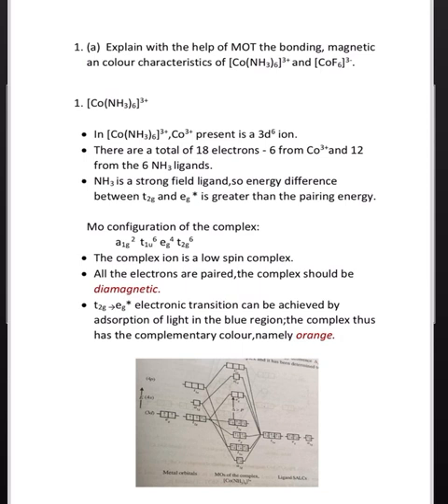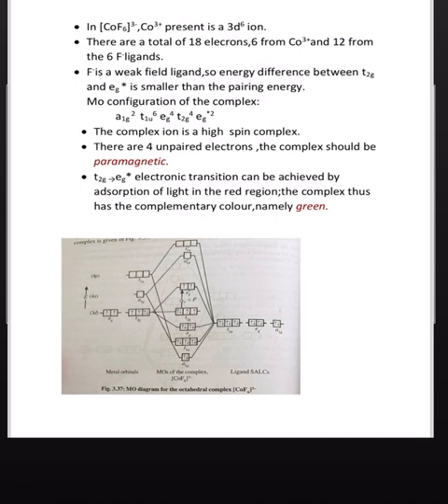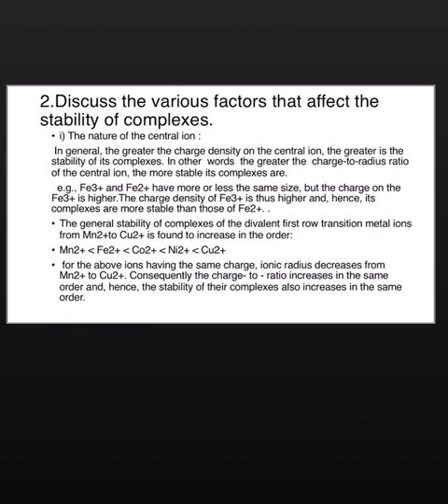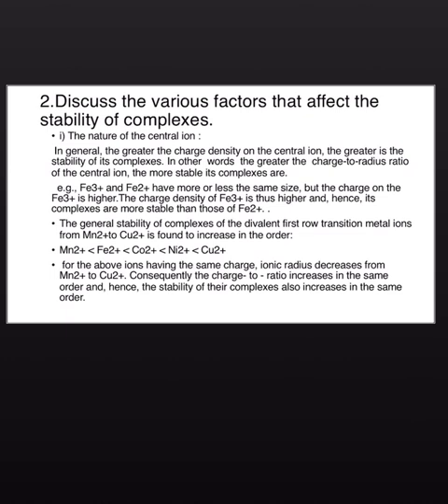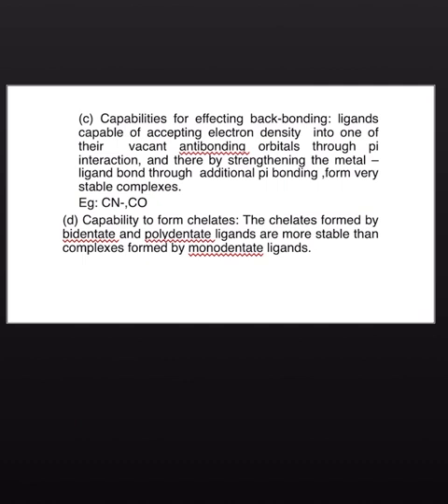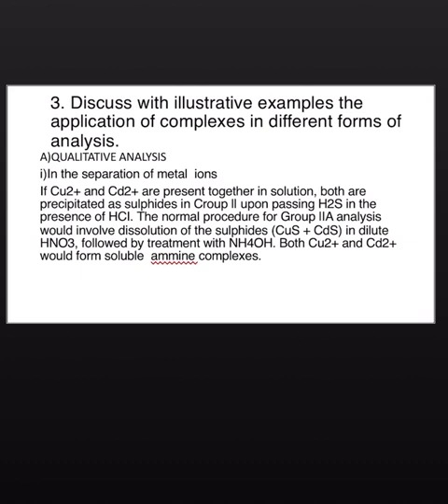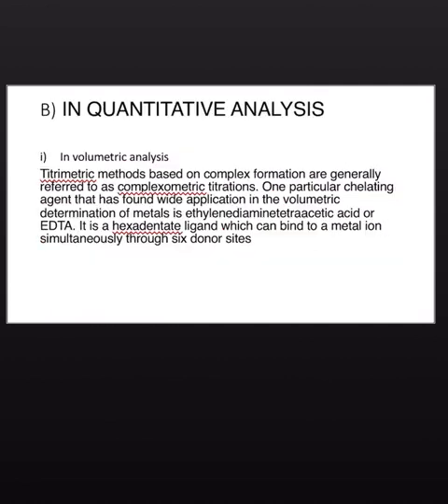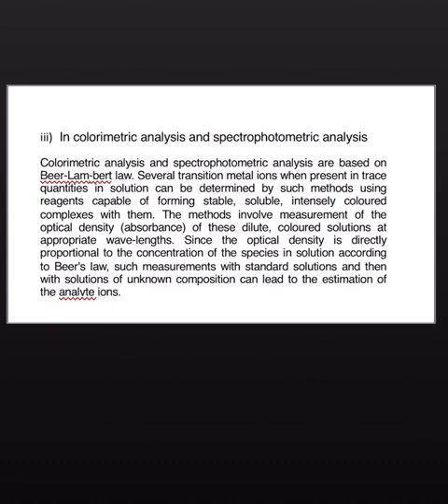Coordination chemistry Section C (11-13) Questions and Answers